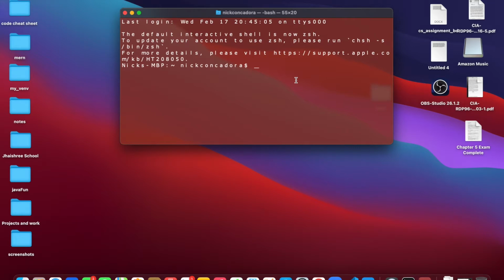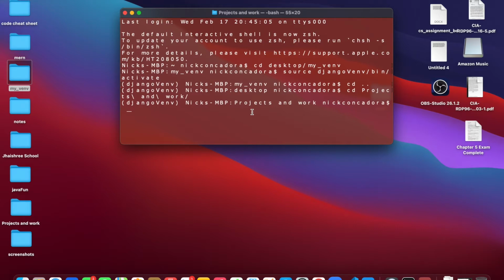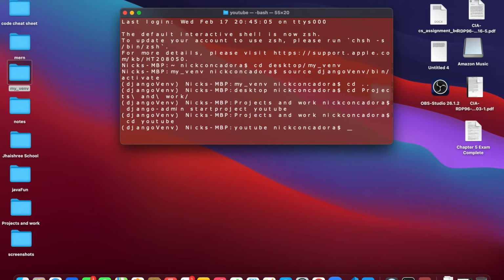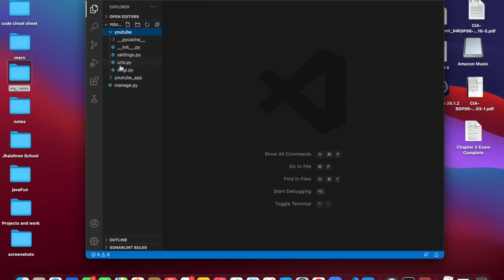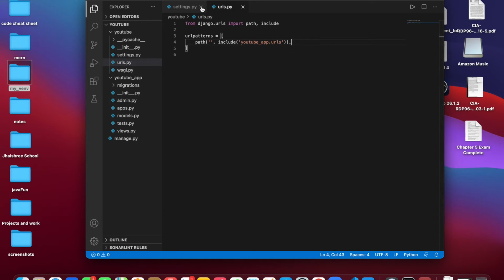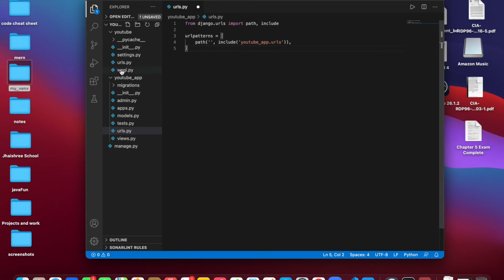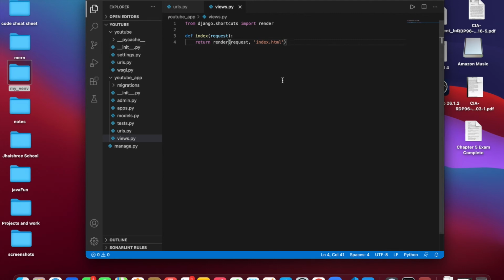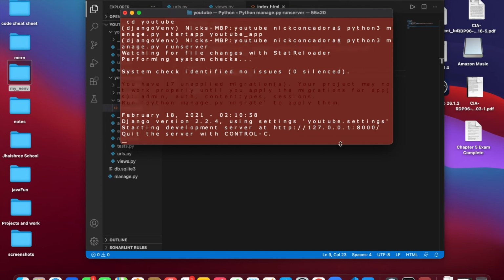Creating a Django project on Mac